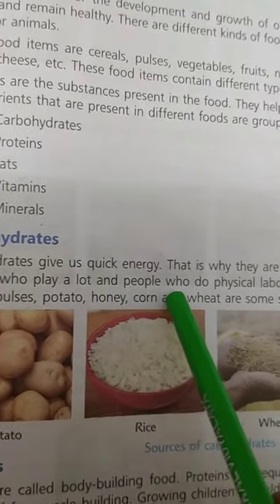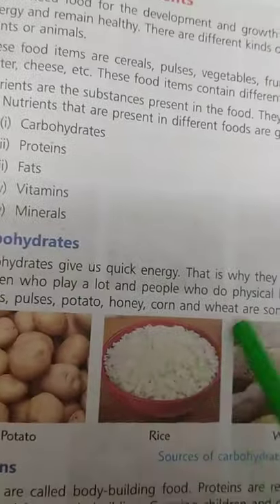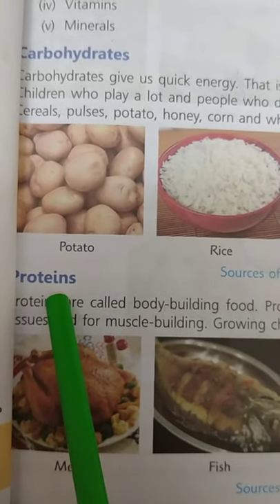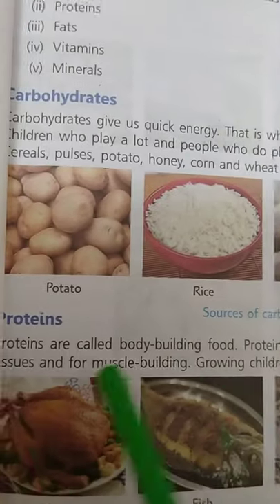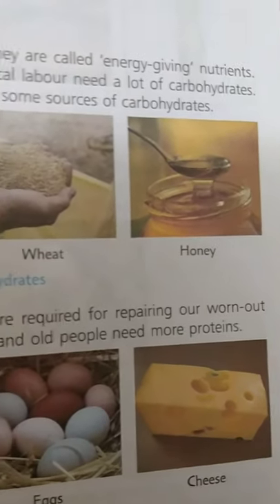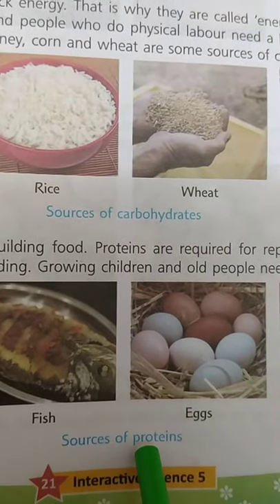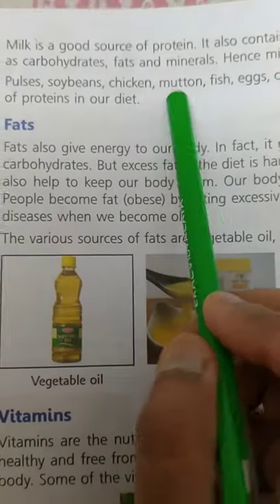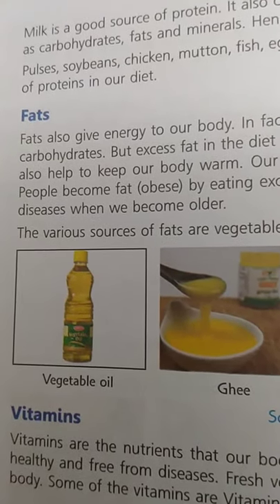Lecture-7 // Food, Health and Hygiene // class-5 ( Science)